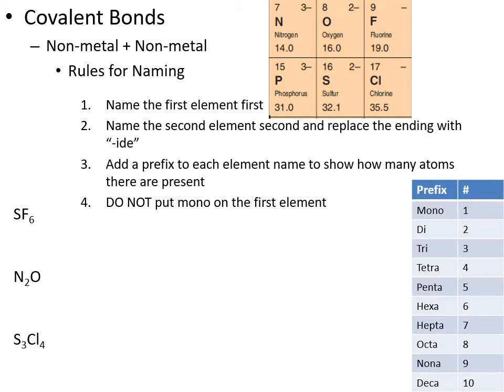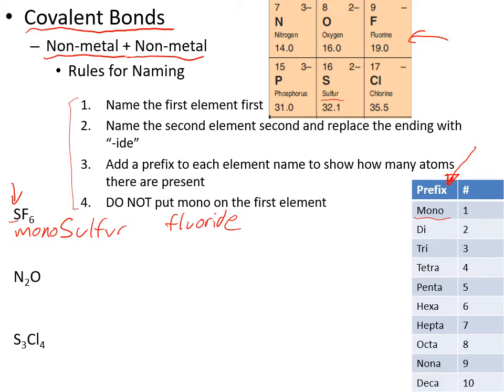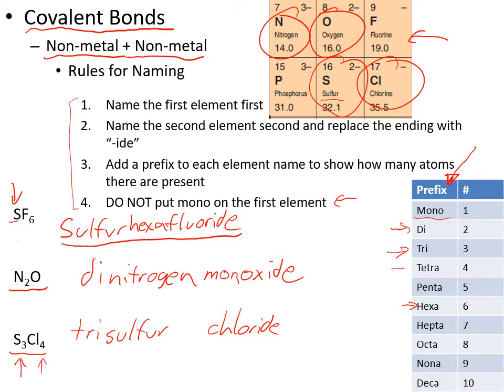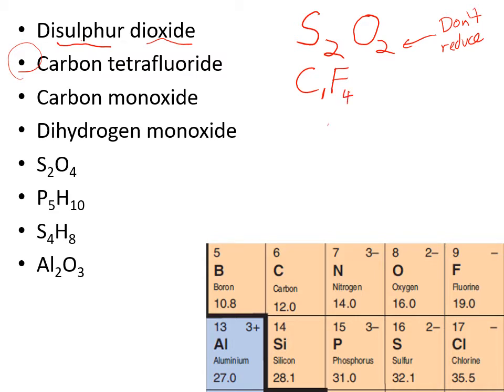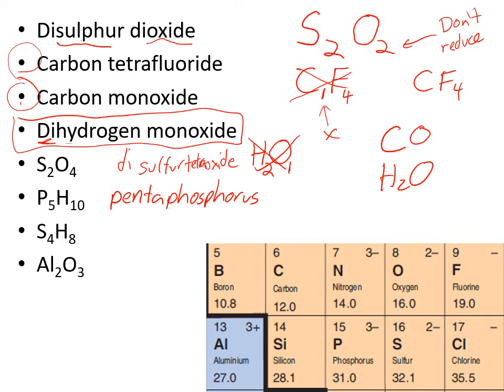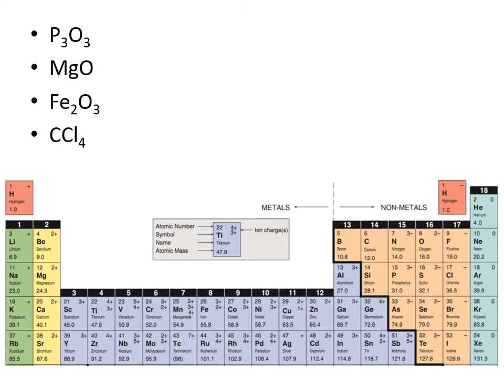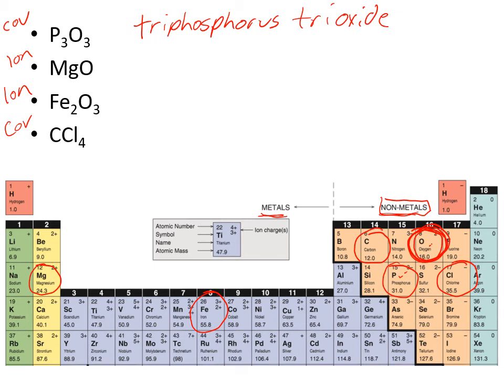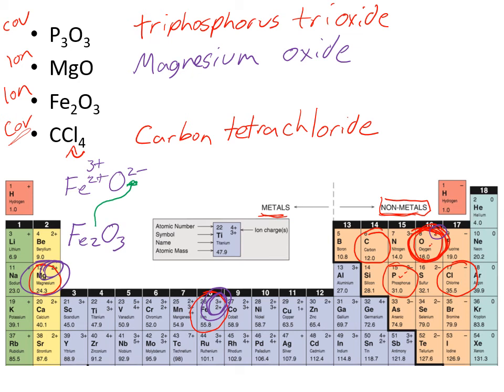Science 9 Naming 4 sound on